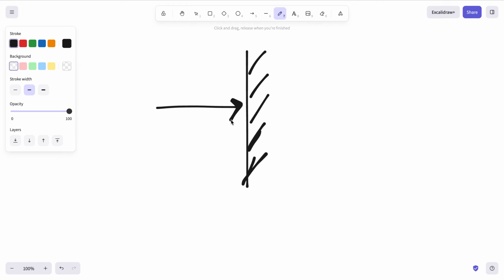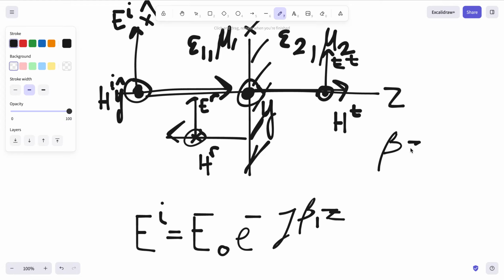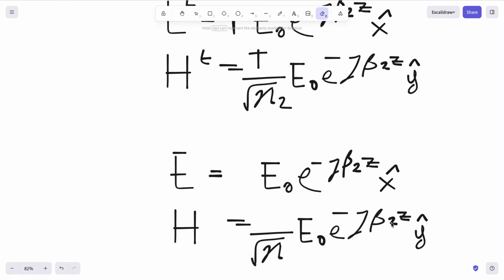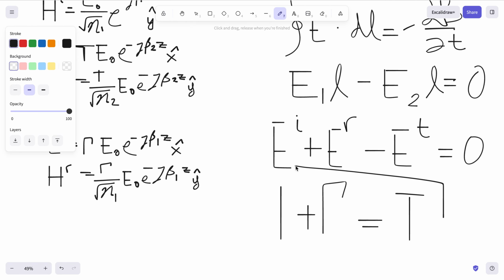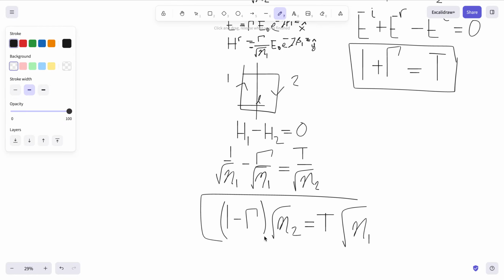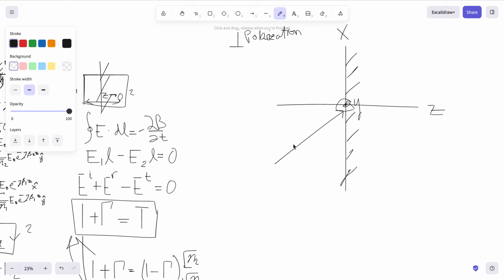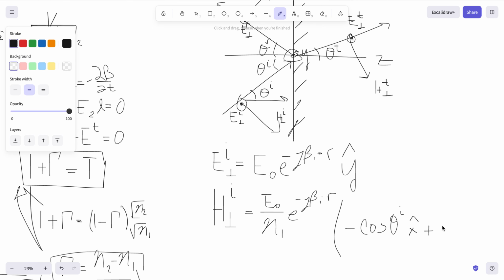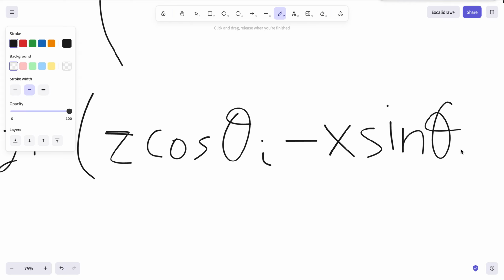Deriving Eqs for Reflection and Transmission pt 1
In this lecture, we derive the equations governing reflection and transmission of electromagnetic waves at material boundaries. We begin with the simplest case of normal incidence, carefully analyzing field orientations, wave propagation, and how Maxwell’s boundary conditions lead to reflection and transmission coefficients. The discussion then extends to oblique incidence, where polarization becomes essential, and we set up the mathematical framework needed to analyze perpendicular polarization. This video provides the theoretical foundation required to understand Fresnel equations and total internal reflection in later lessons.

Chapters
00:00 Introduction and Physical Setup
02:20 Normal Incidence and Field Components
05:20 Boundary Conditions and Coefficient Derivation
10:50 Oblique Incidence and Polarization Types
13:05 Perpendicular Polarization and Wave Vectors